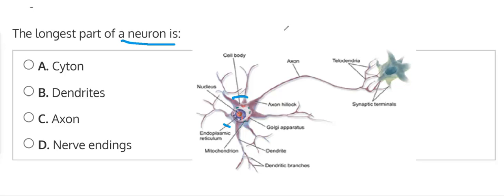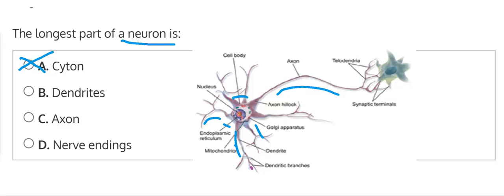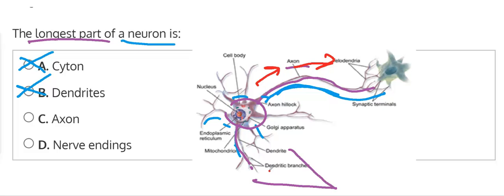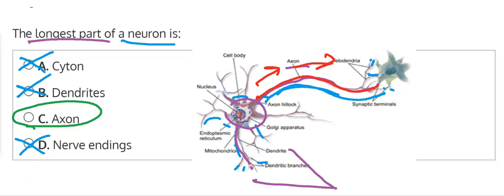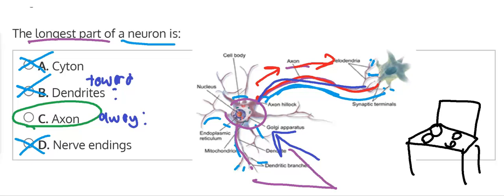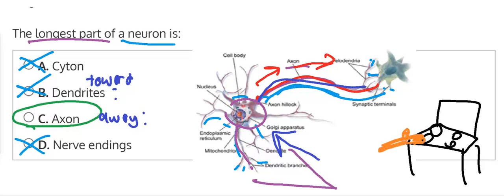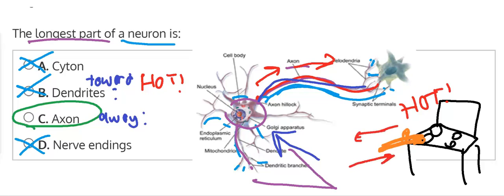Neurology - Anatomy and Physiology Practice Question 1